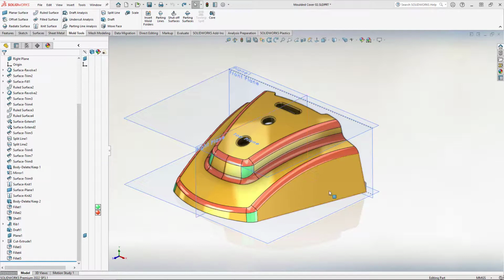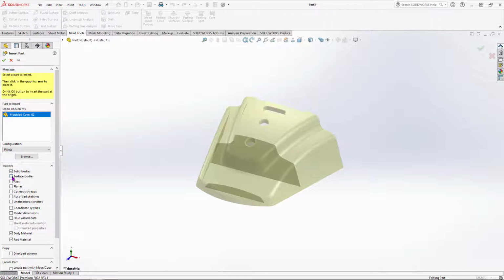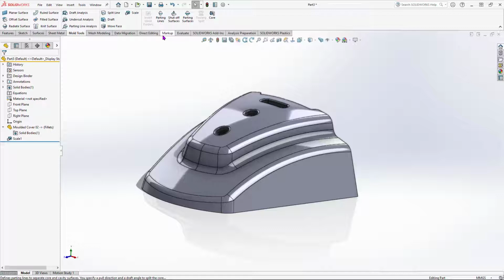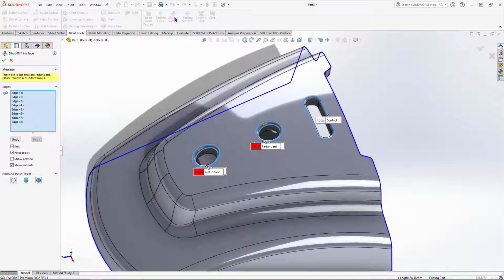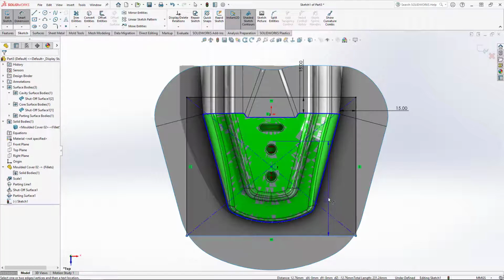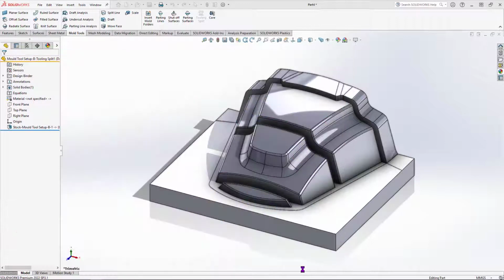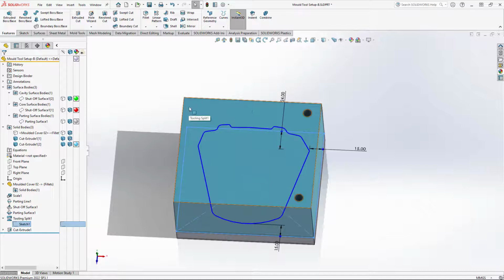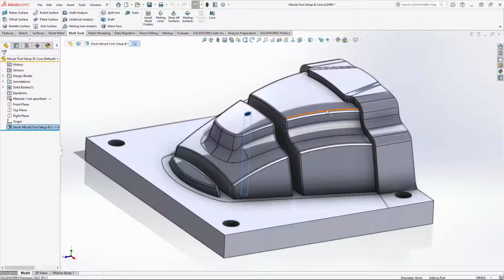Solidworks Mold Tools